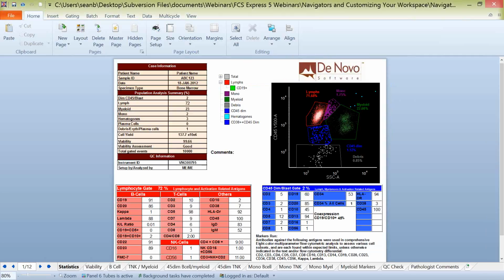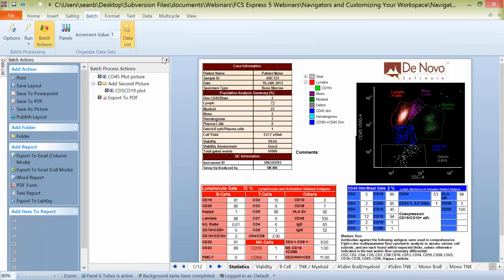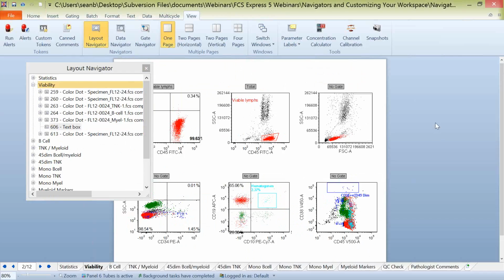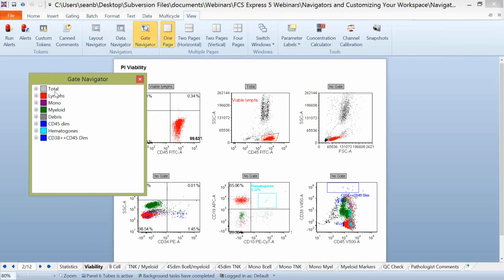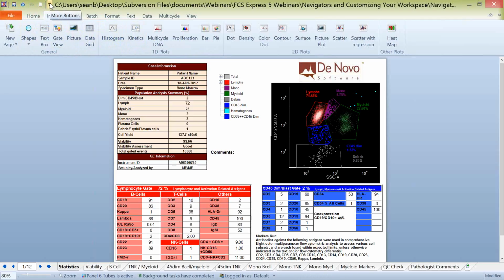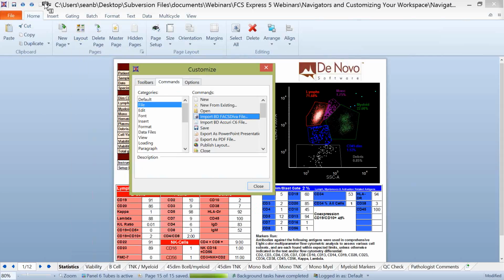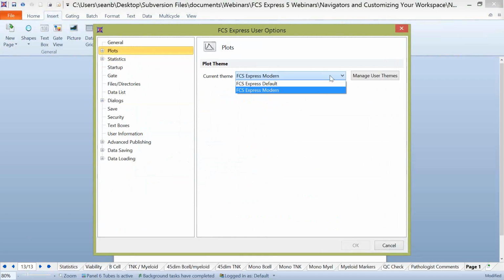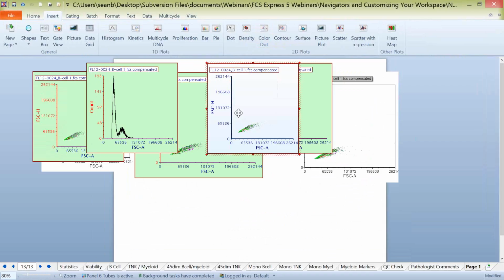Using Navigators and Customizing Your Workspace in FCS Express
Navigators and quick access tools make analysis more efficient and easy by allowing you to quickly access plots, data files, and feature icons in your workspace.